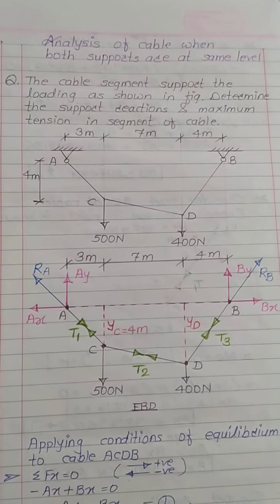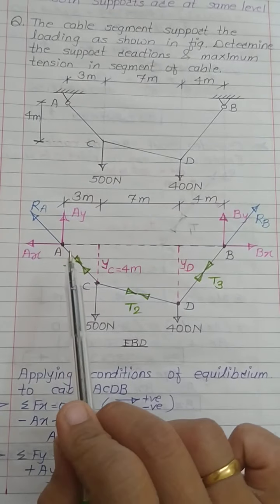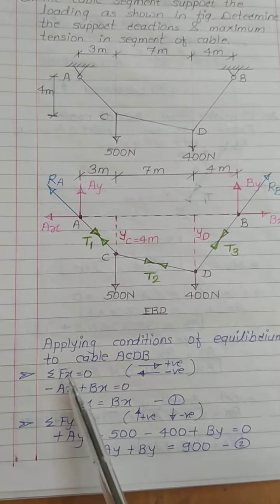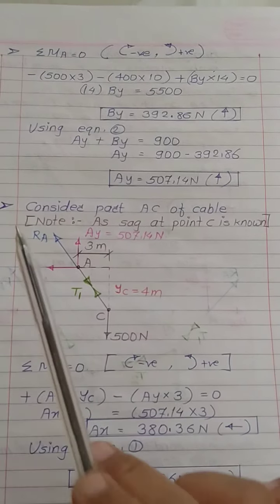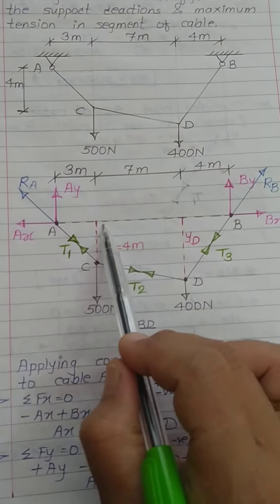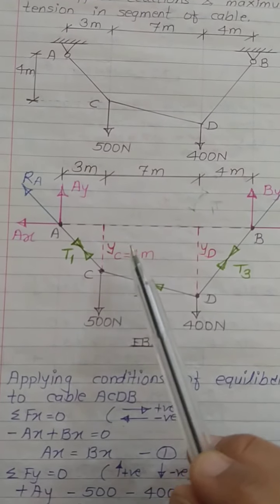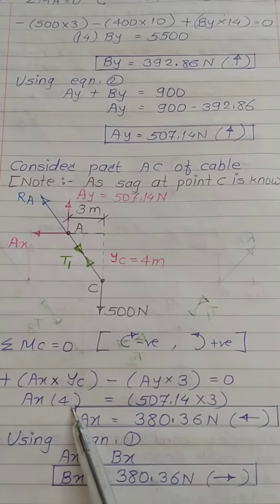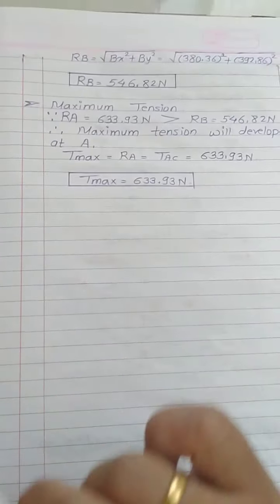Cable - Finding Support Reaction & Max .Tension when cable supports are at same level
Mrs. Archana Wagaj